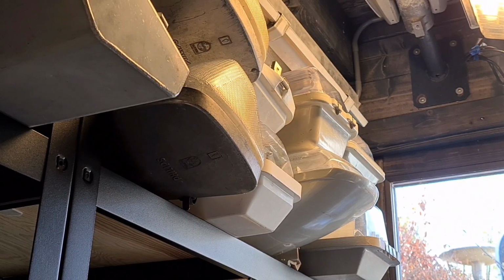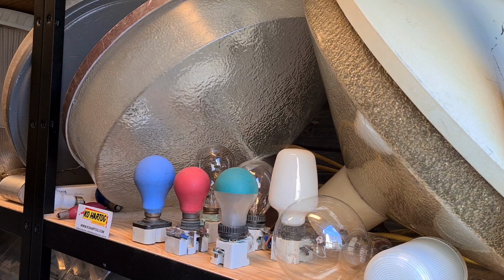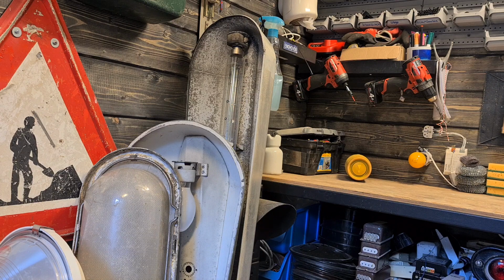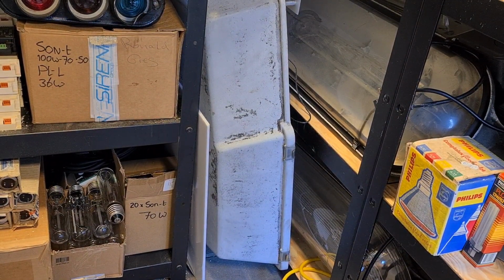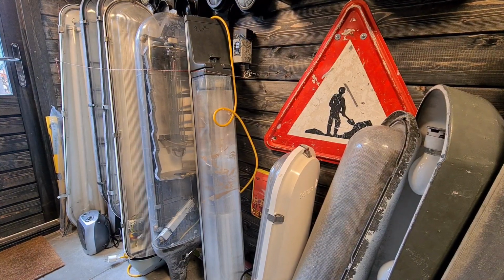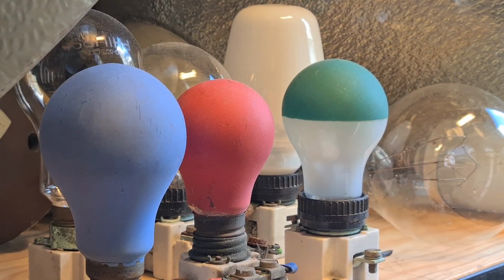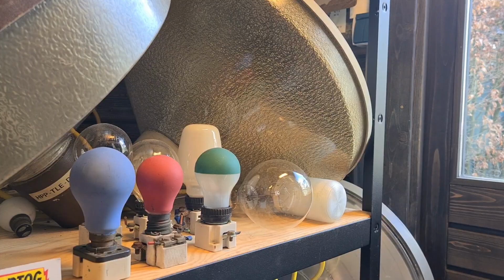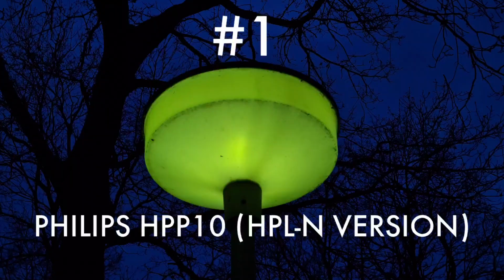My Top 10 Fixtures of All Time! (600 Subscribers Special)